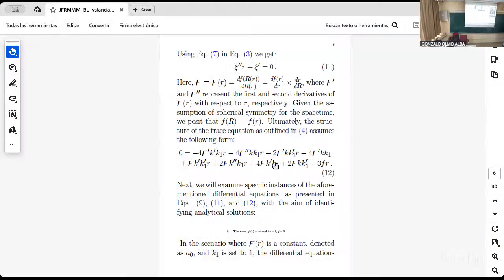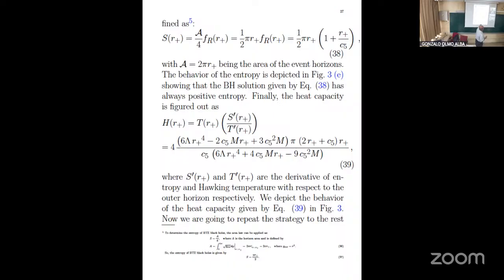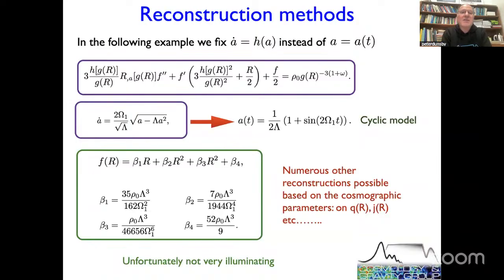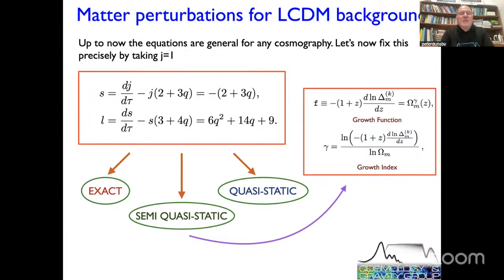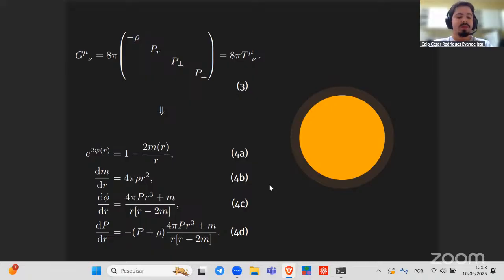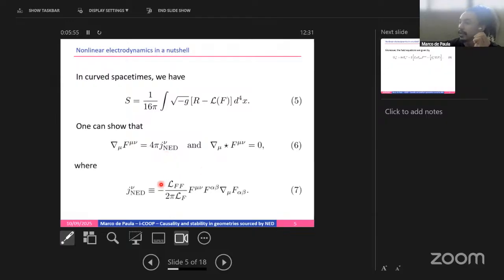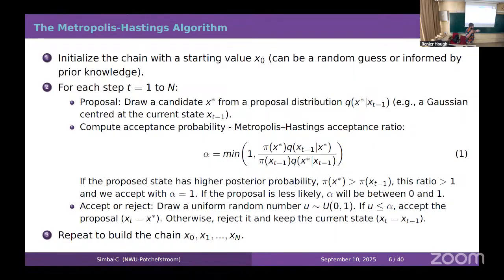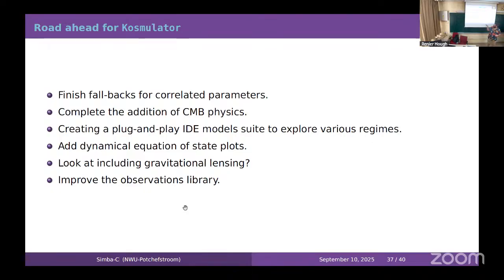i-COOP Workshop II - Session III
This is the third session  of the I-COOP Workshop on Compact Objects, Cosmology, and Metric-Affine Gravity, which was held at the Department of Theoretical Physics of the University of Valencia on September 10, 2025.